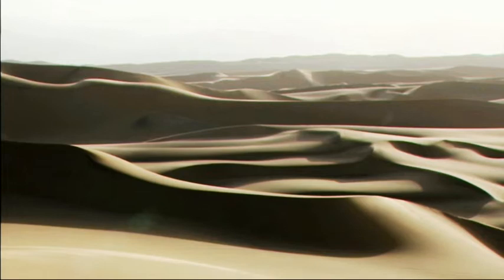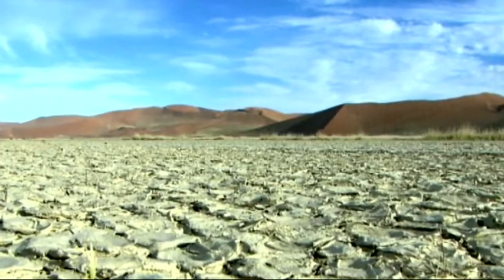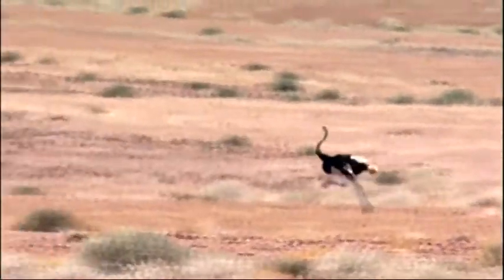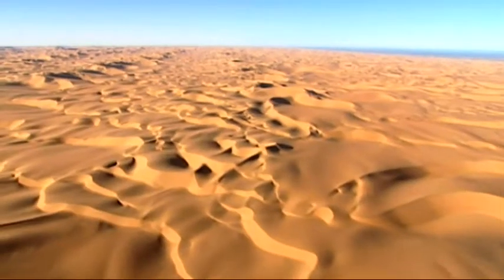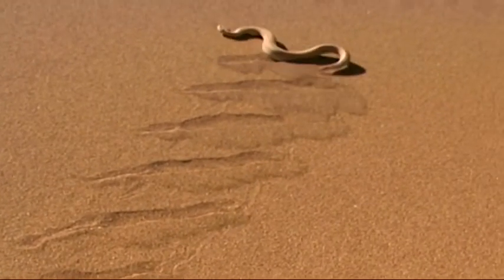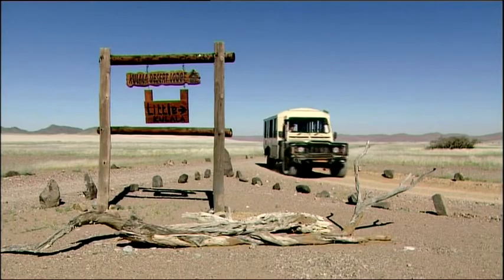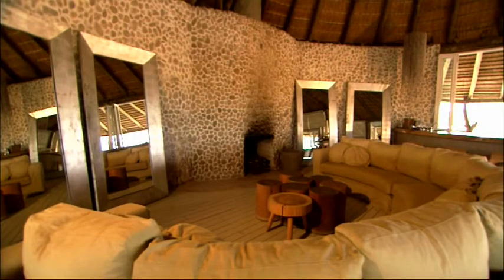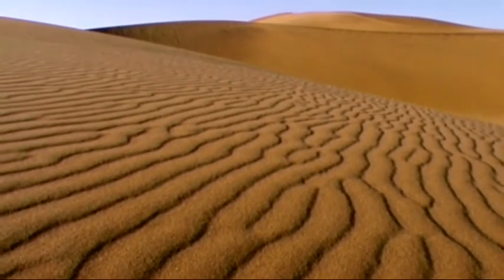Sossusvlei : Namibia's dead-end marsh | Wilderness Safaris Style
Explore Namibia's foremost attraction, Sossusvlei with Wilderness Safaris.

Situated in the largest conservation area in Africa, the Namib-Naukluft National Park, Sossusvlei is characterised by the large red dunes that surround it. Sossusvlei is a large, white, salt and clay pan and is a great destination all year round. The dunes in this area are some of the highest in the world, reaching almost 400 meters, and provide photographic enthusiasts with wonderful images in the beautiful morning and evening light.

Sossusvlei literally translates to “dead-end marsh”, as it is the place where the dunes come together preventing the Tsauchab River to flow any further, some 60km east of the Atlantic Ocean. Despite the harsh desert conditions in the area, one can find a wide variety of plants and animals that have adapted to survive.